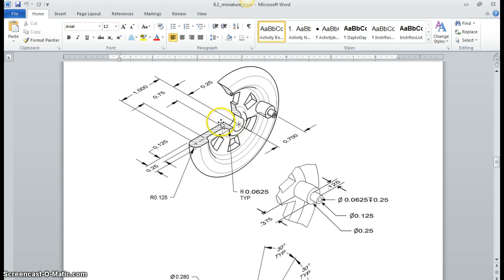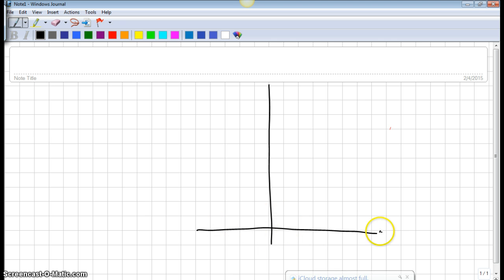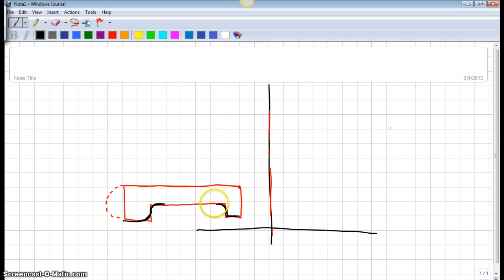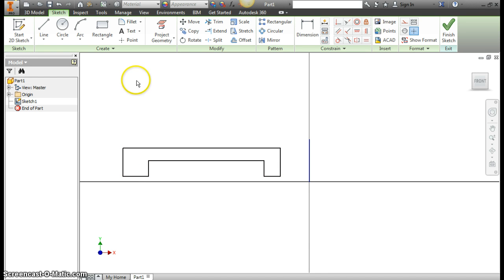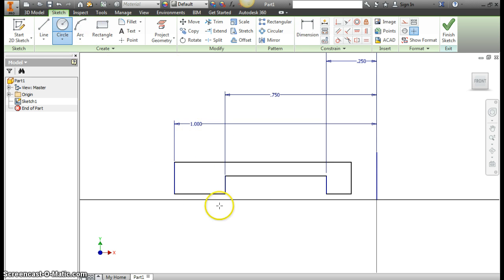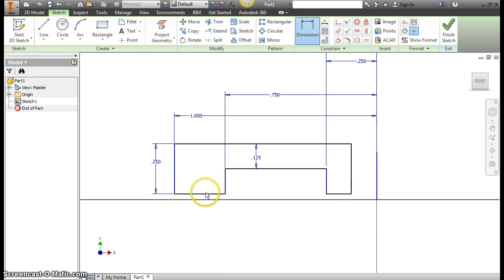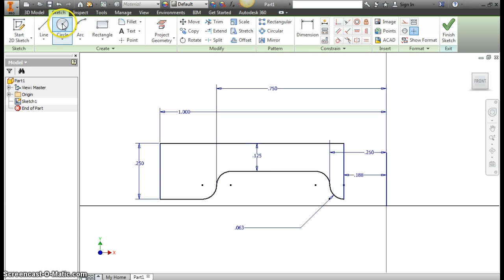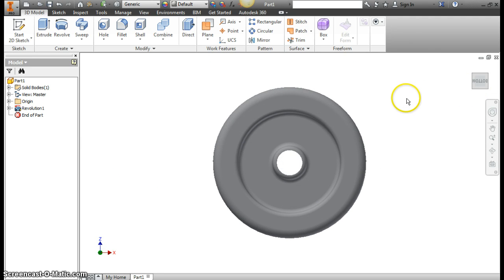Miniature Train - Wheel